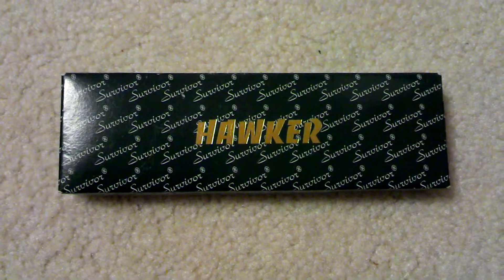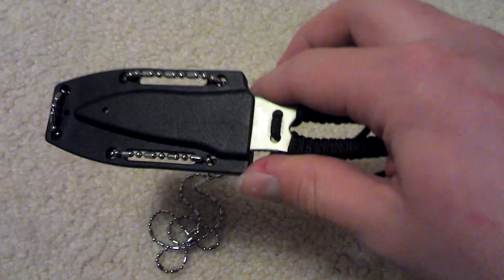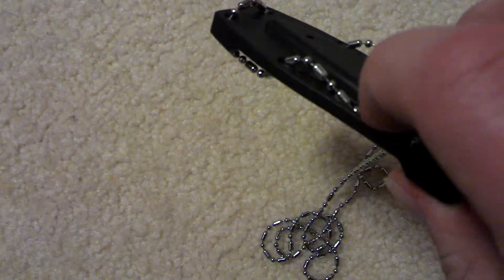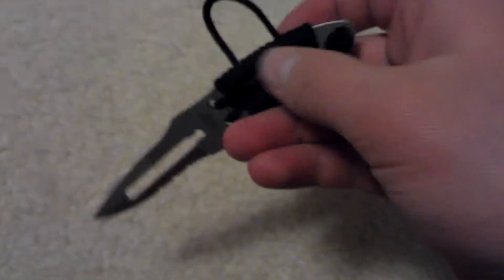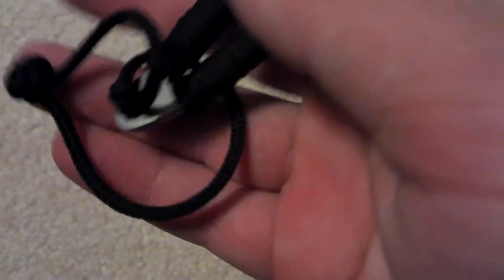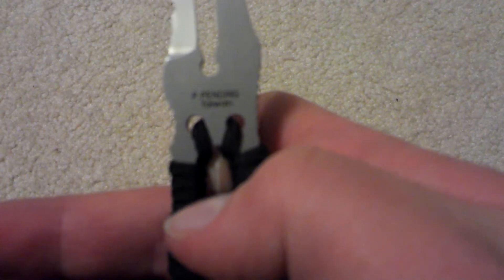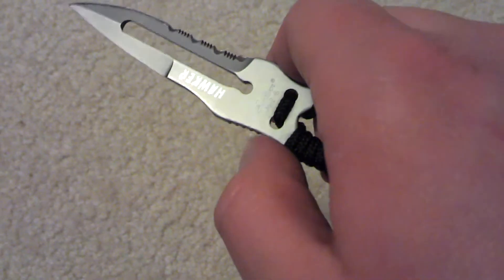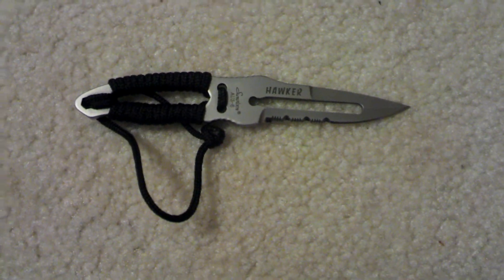hawker survivor neck knife review